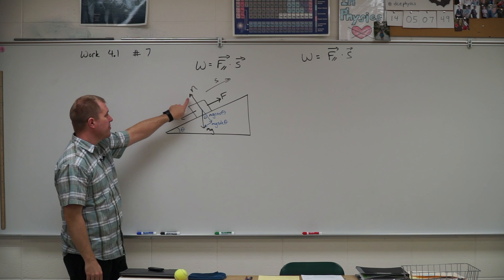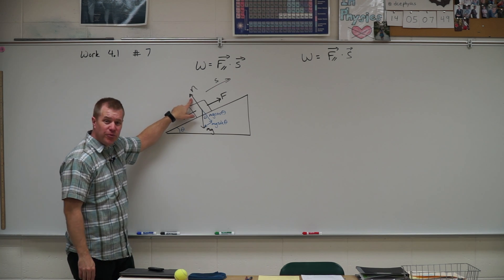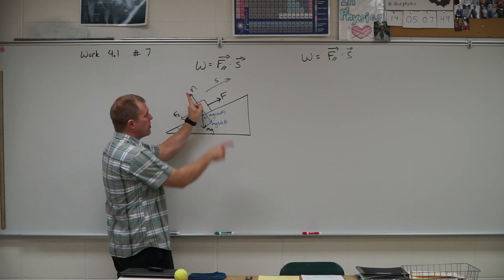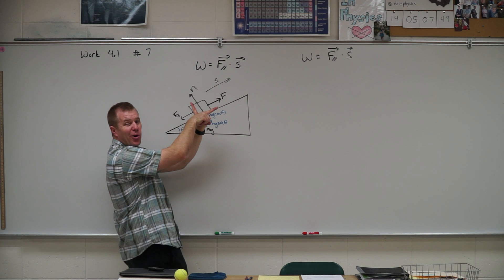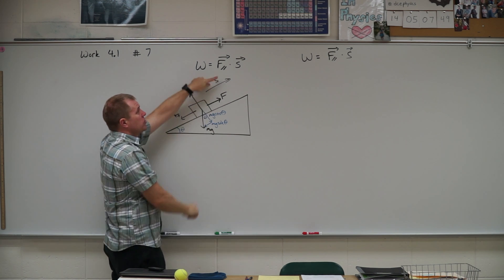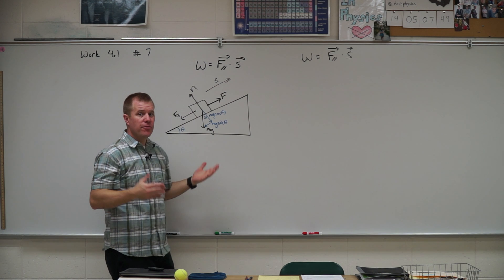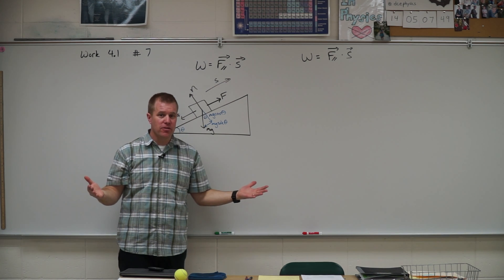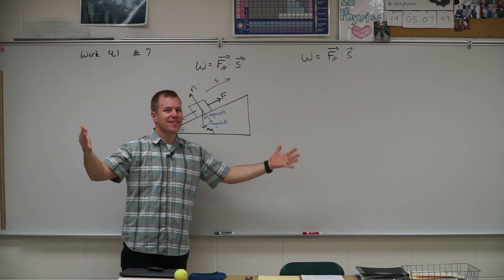hwk 4.1 7